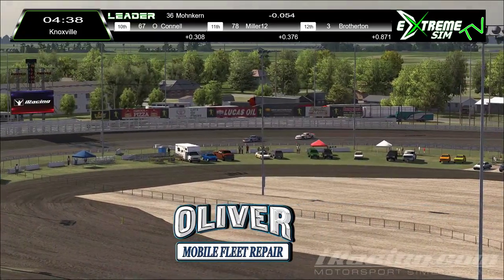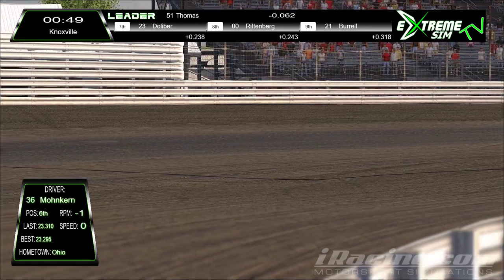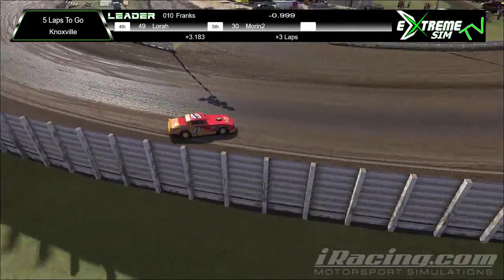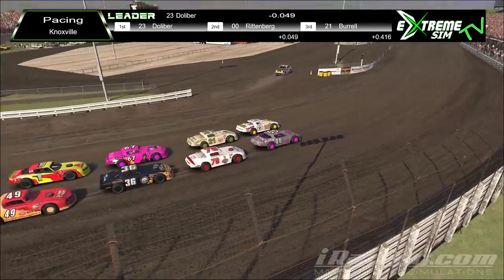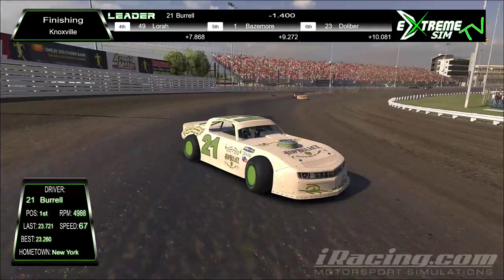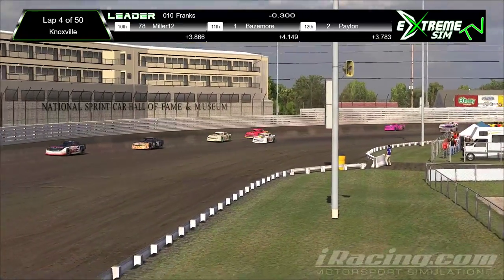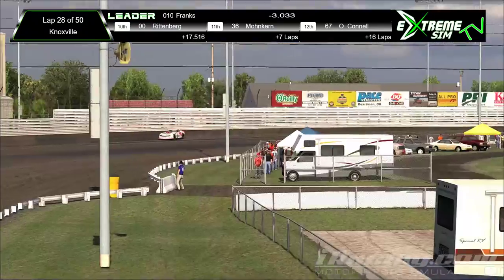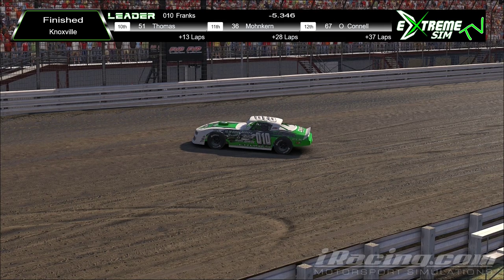oliver and company dirt street stock series live from knoxville